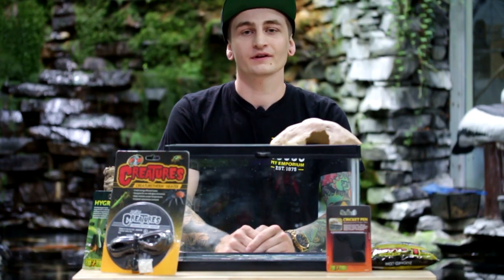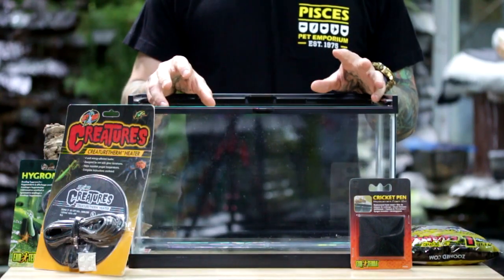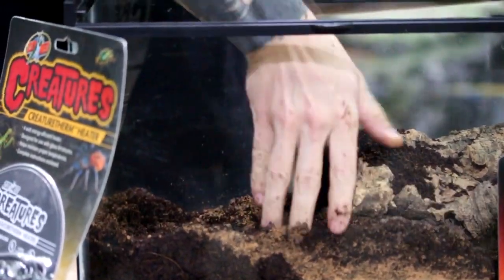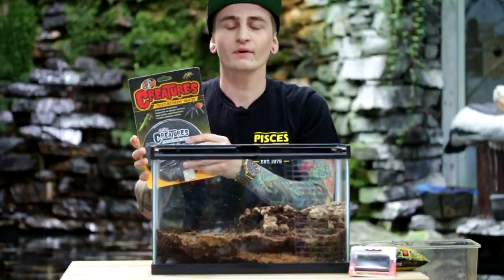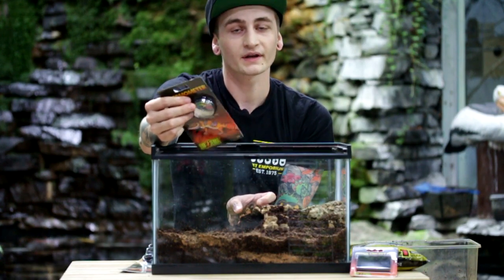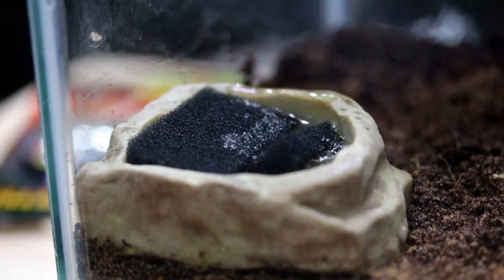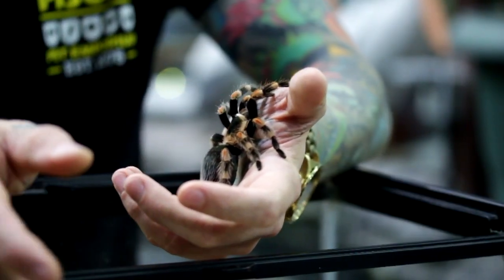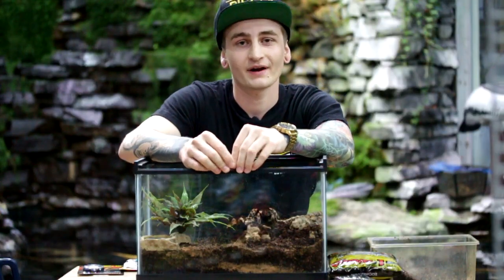Red Knee Tarantula Care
Join Pisces reptile manager CodyJoe to learn the basics of setting up your favorite tarantula terrarium!